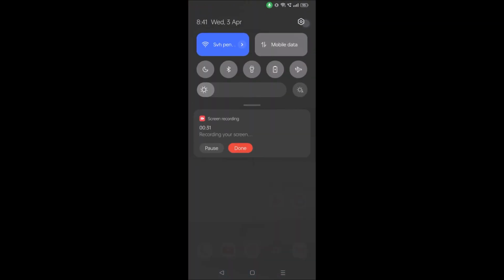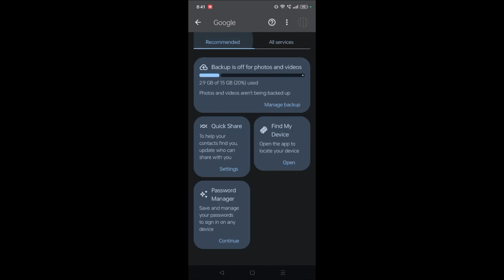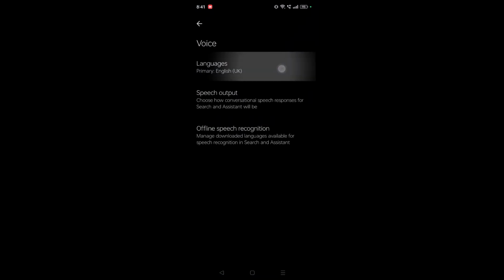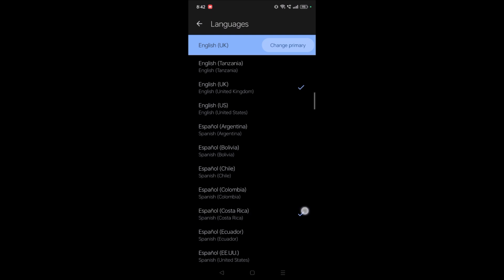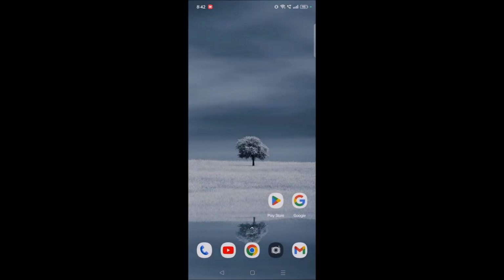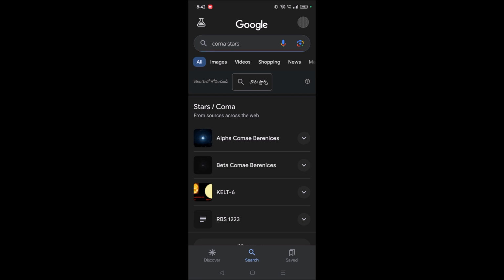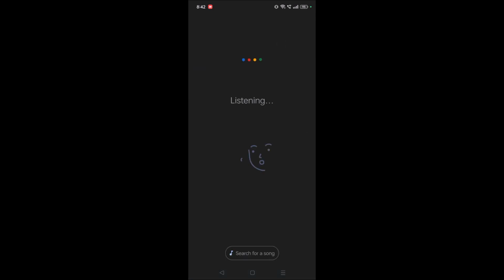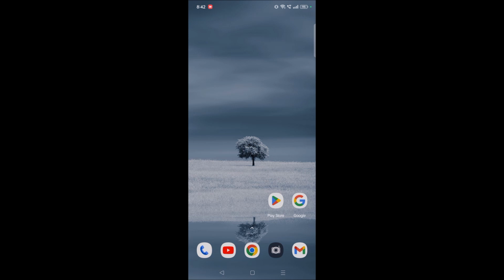how to change google voice search language english to spanish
This is how you can change Google voice search language from English to Spanish as the primary language. When you set Spanish as the primary Google voice text language, you can give the comments in Spanish and the web results will be shown in Spanish. This is the easiest tutorial to explain how to change Google voice search language from English to Spanish.